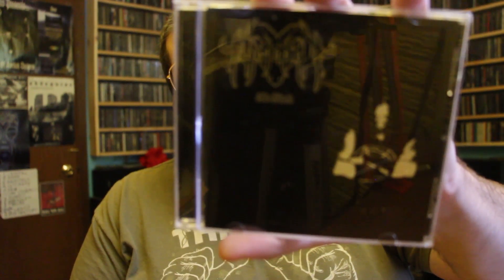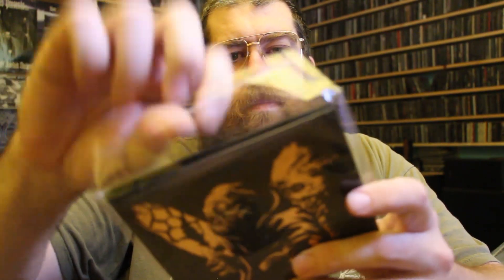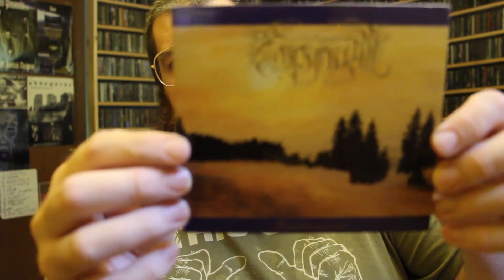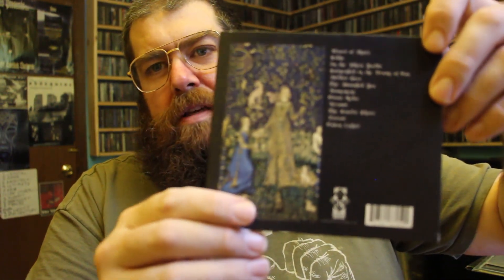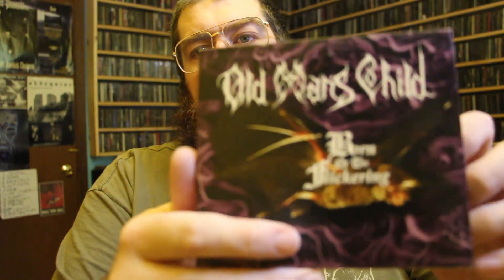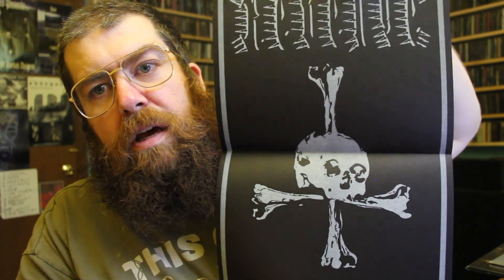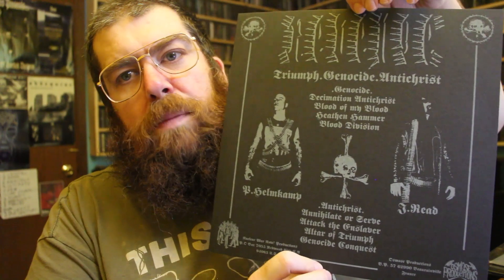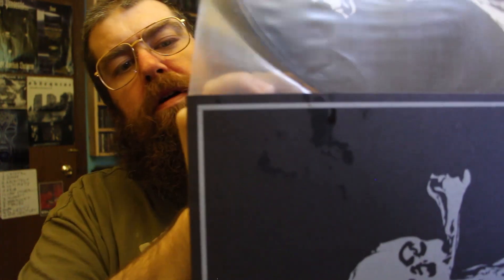Showing off some cool albums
COMEDY